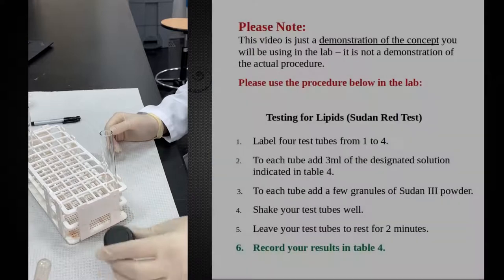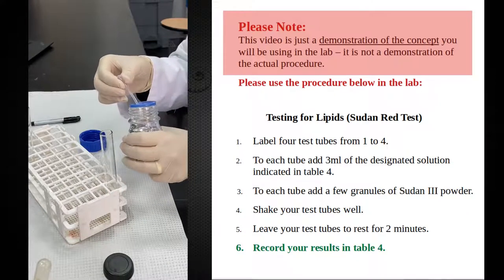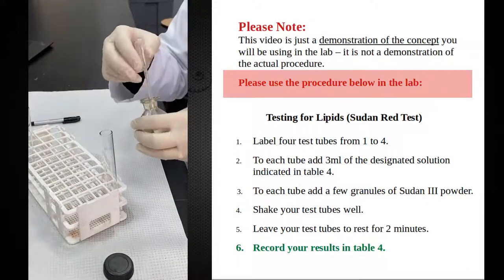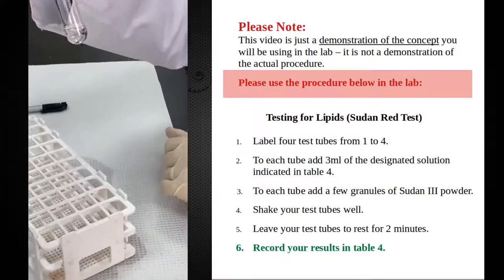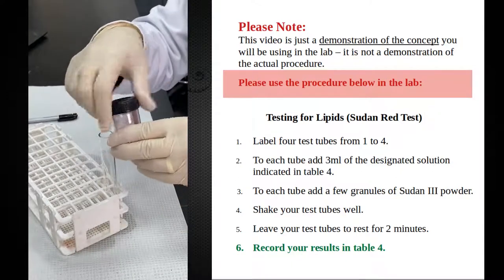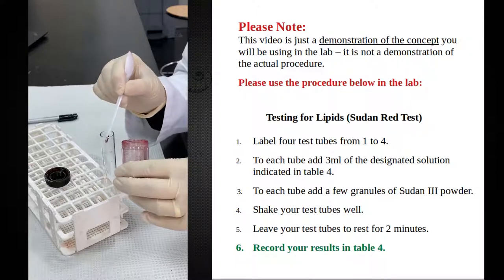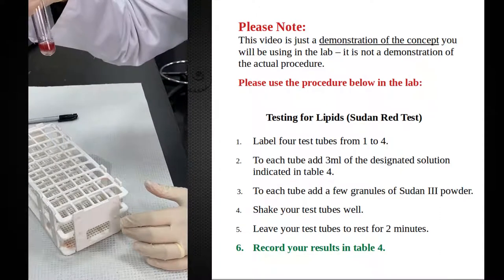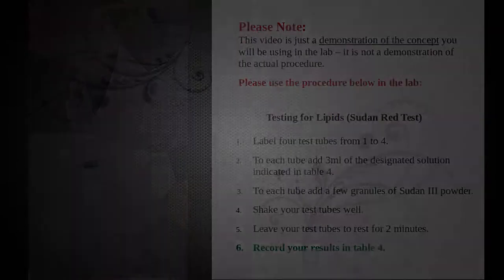Detecting Lipids in Solutions (BIOL101 - Detecting Macromolecules in Solution)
In this video, we look at the way in which non-polar molecules can be detected using the non-polar stain: Sudan III.